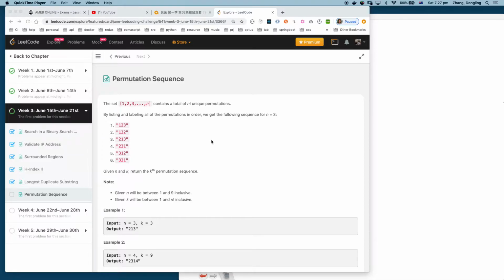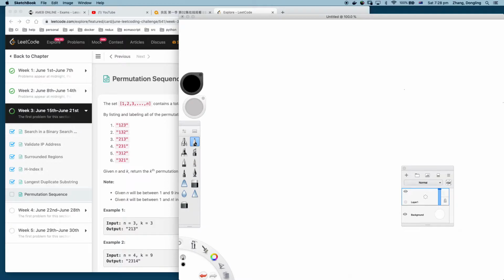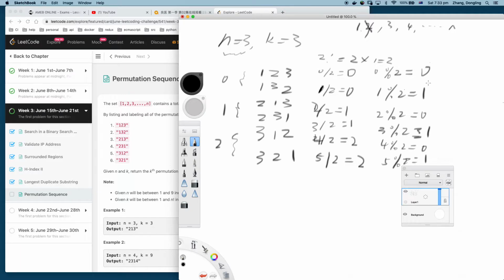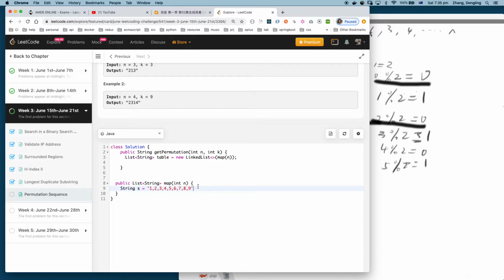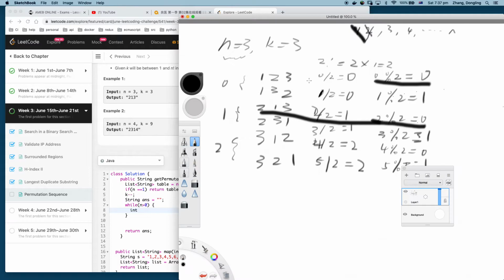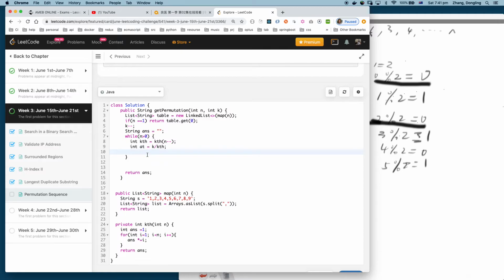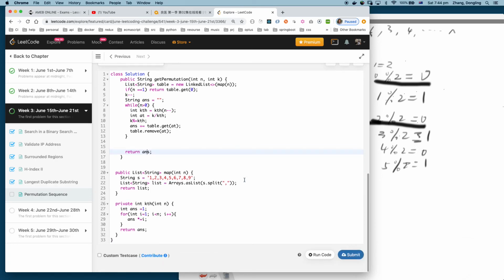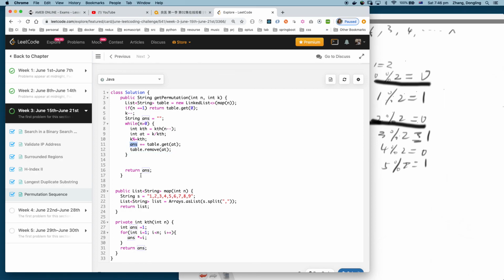Permutaion Sequence leetcode java solution